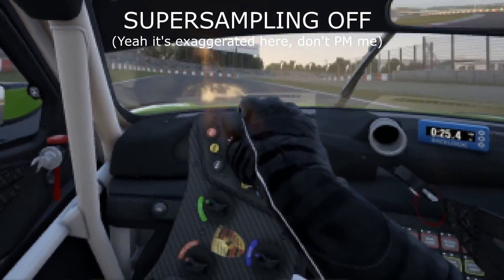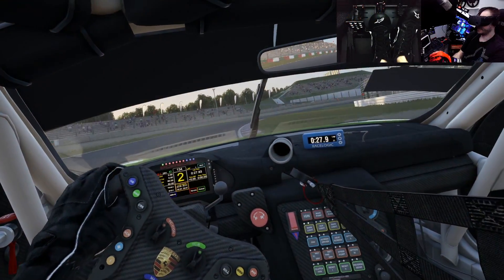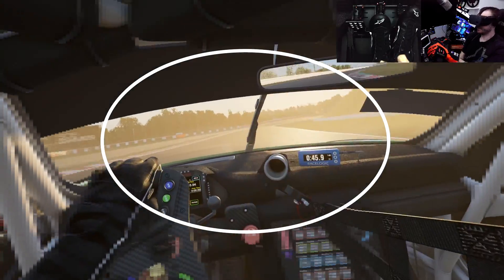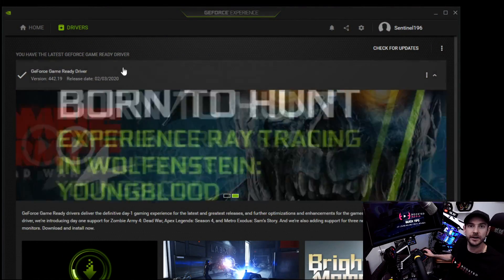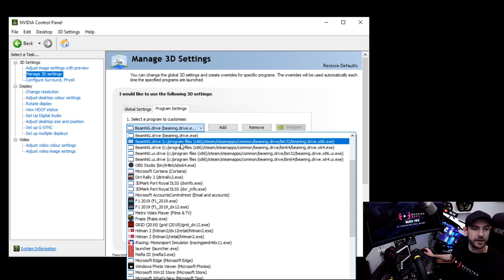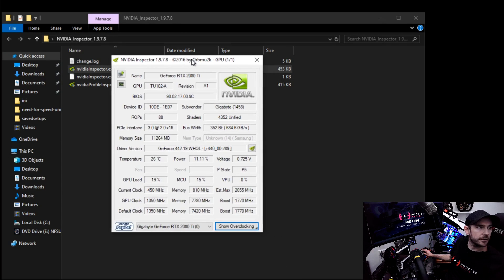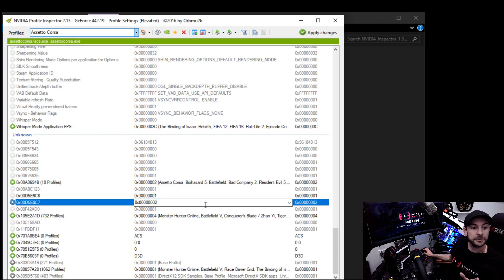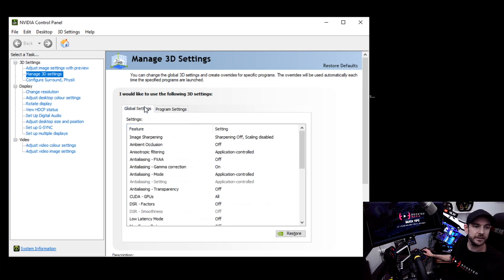QUICK TIPS | How to enable Nvidia VRSS for MORE VR GAMES - RTX Card Required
Already familiar with VRSS and what it does? Skip to 3:08

Nvidia recently announced a new driver level technology called VRSS (Variable Rate Super Sampling) which is perhaps the best way to improve VR visual quality on an RTX series graphics card without the massive performance hit normally associated with traditional supersampling.

However, there was a catch, despite making a point of this being a driver level function that doesn't require developers to implement any additional code, only 20 titles were to be supported at release, and developers would need to submit their titles for "certification", similar to what we saw with G-SYNC and supported monitors a while back now.

Well that just won't do, so today I'm going to show you how to enable it for ALL VR GAMES that are DX11 or higher and support MSAA and Forward Rendering.

MY SIM RACING GEAR:

Simucube2 Ultimate:
simucu.be

BenQ EX3501R Monitor:

Rode Broadcaster Microphone: